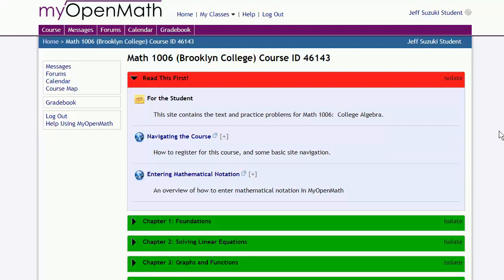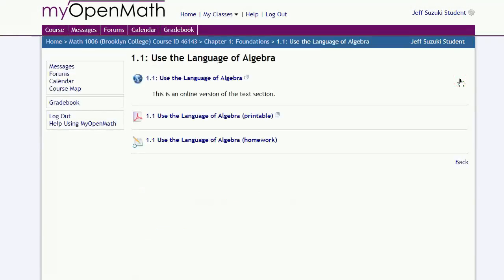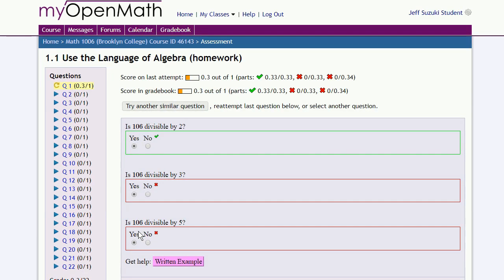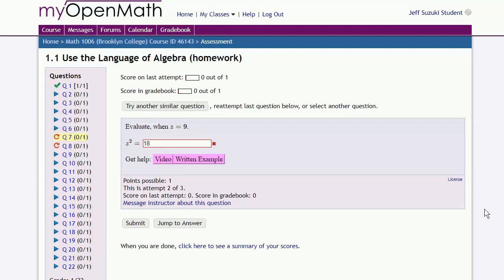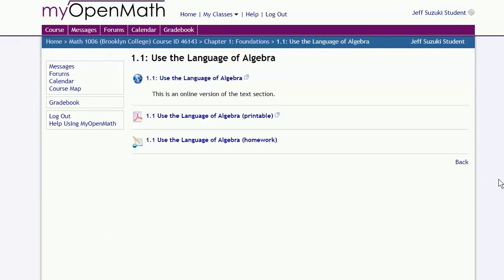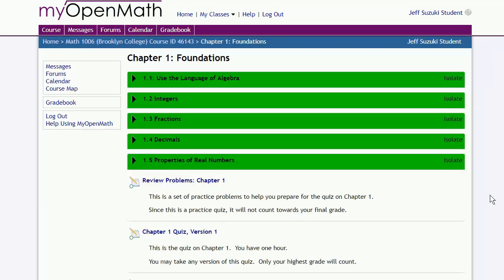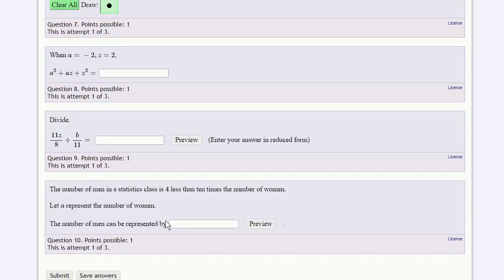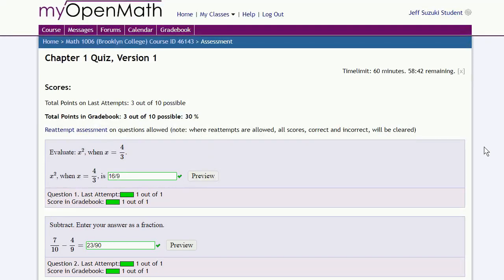MyOpenMath Doing Homework and Quizzes